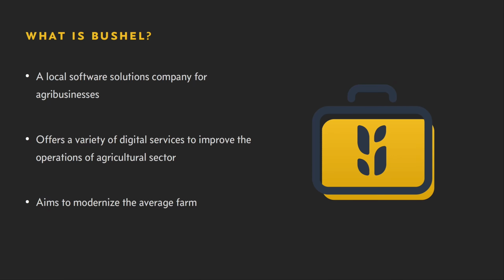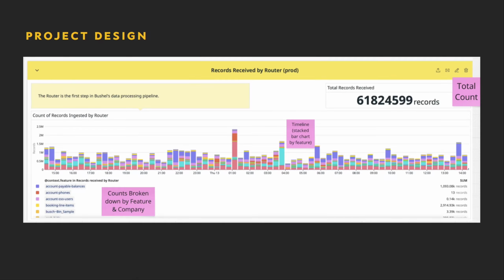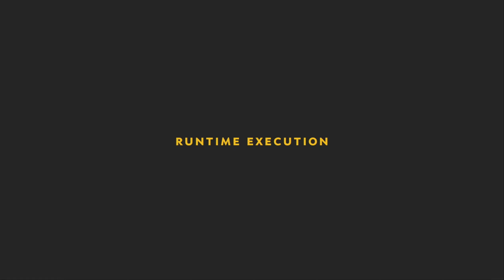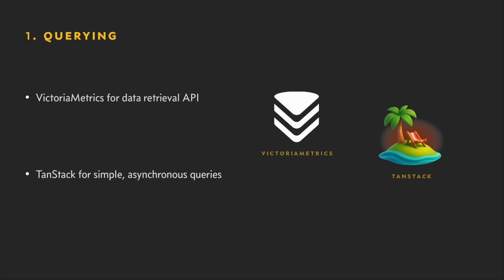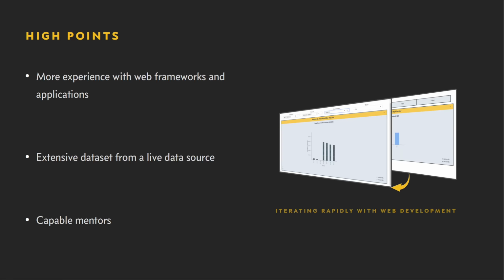2025 Bushel, Inc.: Live Integration Dashboard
Team Members: Cale Voglewede, Camden Aanenson, Samuel Lucht, Tristan Wilson

Bushel is a local software solutions company that provides digital operation services for farms and other agricultural businesses. With Bushel empowering thousands of businesses across the United States and Canada, the Live Integration Dashboard project was the collaborative effort to build a web app component for strengthening technical support with clients. The app offers analysis and visualization of customer data ingestion health within the Bushel Admin Portal. In order to present a simple yet comprehensive view of record ingestion, the project employed easy-to-use dashboard interfaces.